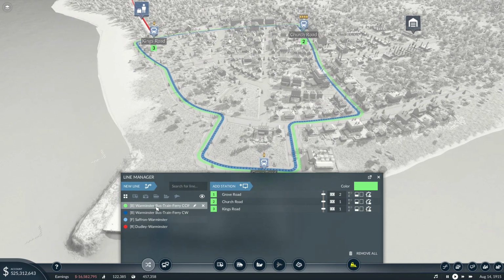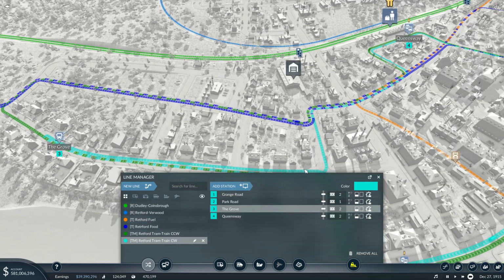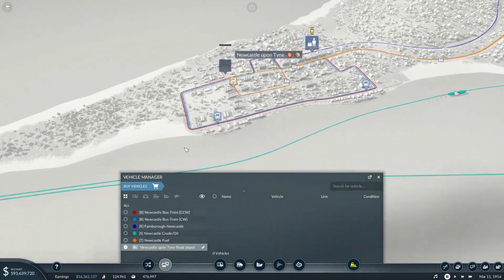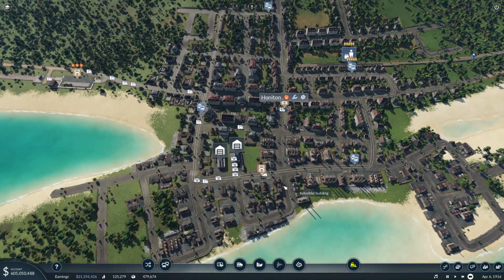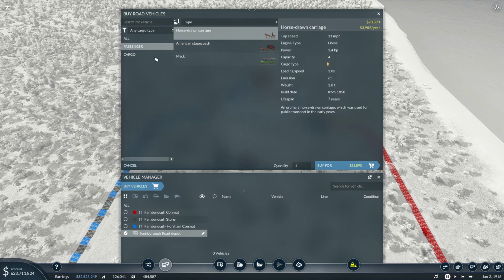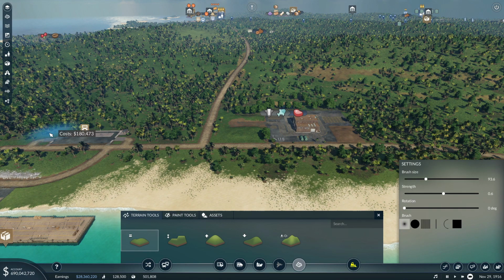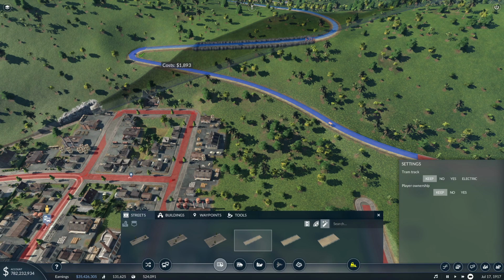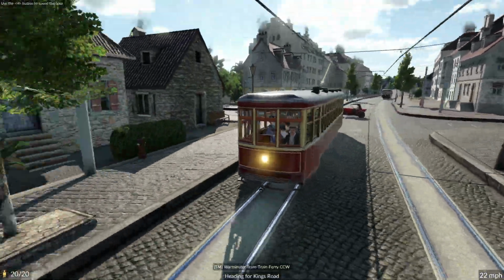Transport Fever 2 [Hard Mode] S2 Ep. 14 | Trucks and Trams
In episode 14 of this playthrough, we begin by refining many of the intercity transportation routes across the map. We work on switching out old carriages for buses and trams and adding counter-directional lines in cities with multiple stops other than the train or ferry and high capacity at the stops. Following this, we work on delivering Goods and Construction Materials to Morecambe and Honiton respectfully. We try something a little different for these routes, using long trucking routes to navigate rough terrain rather than the traditional rail for long movements over land. Much more to come!

We take a look at some of the off-camera decoration on the map.